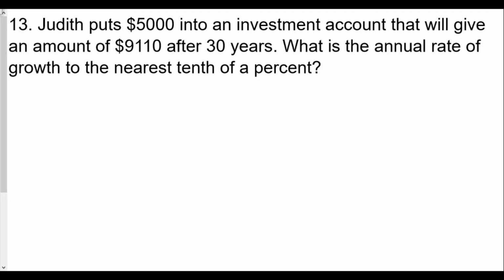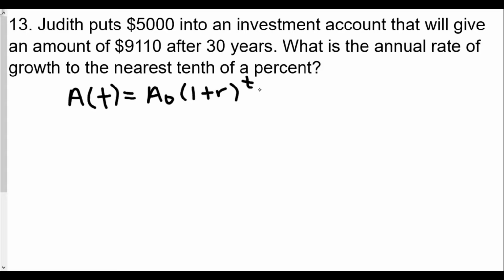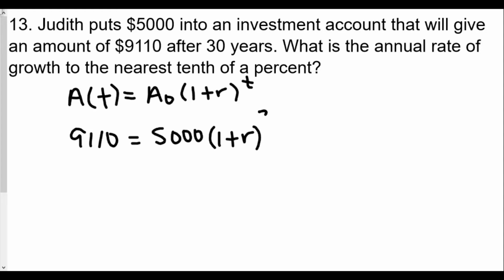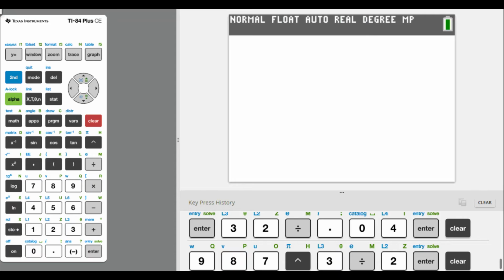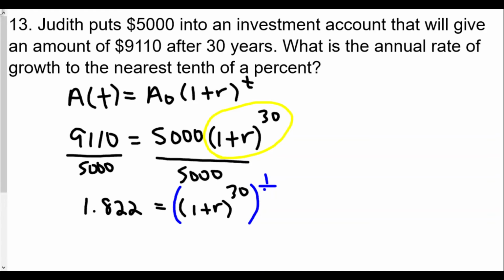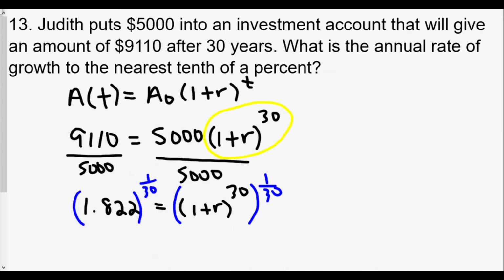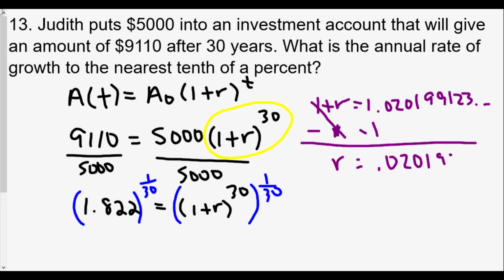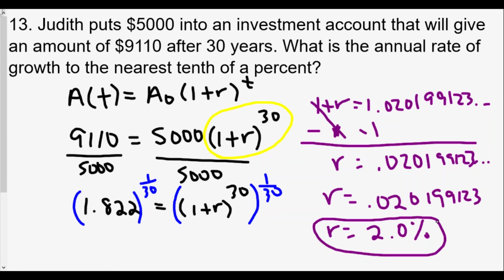MRS22 Spring 2022 Test 1 Review Part 13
In this video we solve a word problem involving an exponential video, but in this case we are looking for the annual average rate of increase.